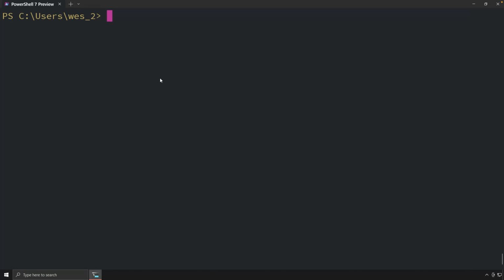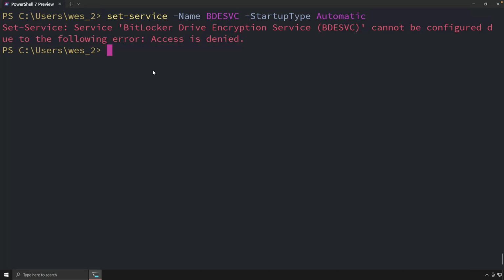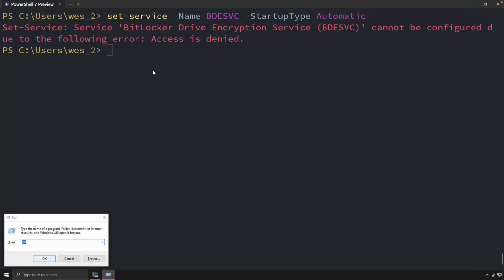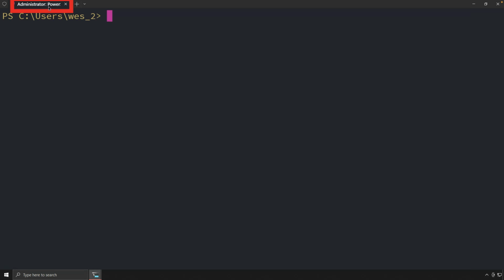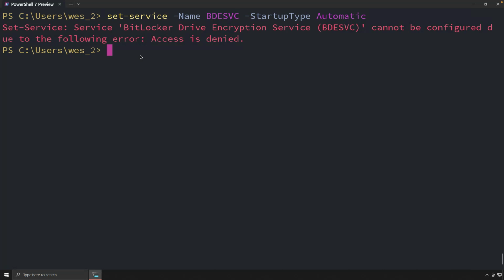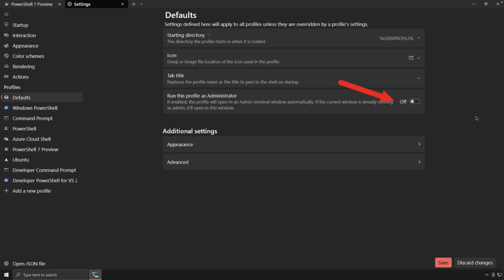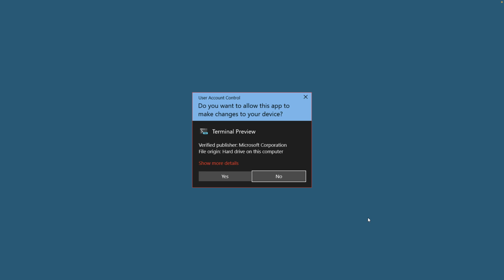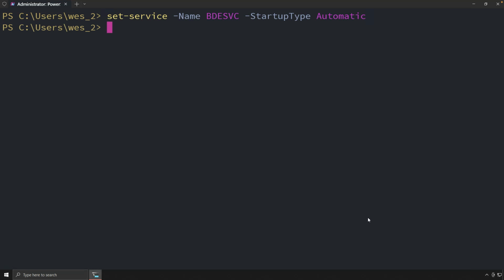Always Run as Admin - Windows Terminal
Set Windows Terminal to run as an administrator by default.